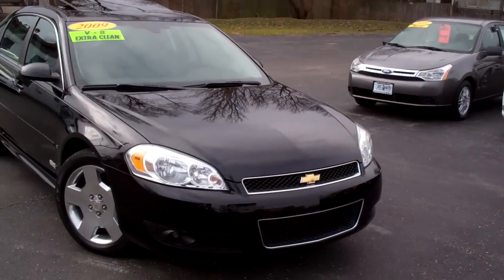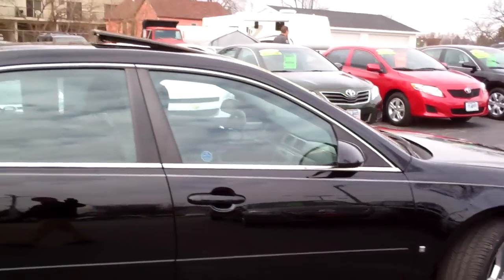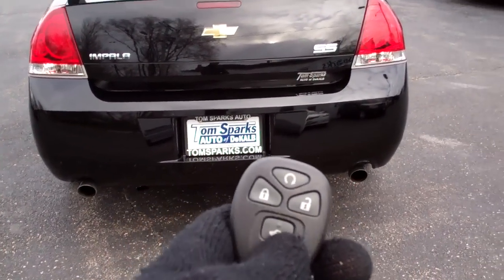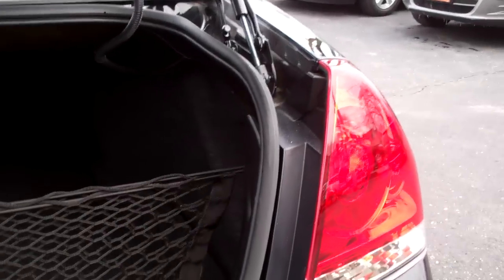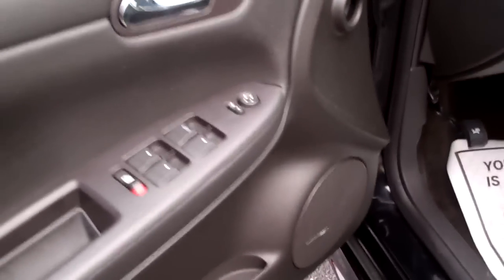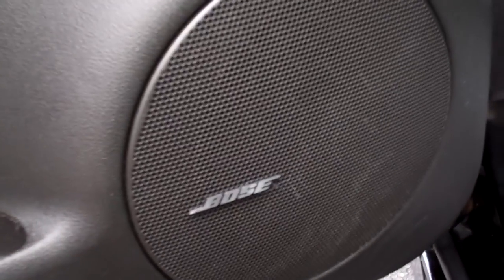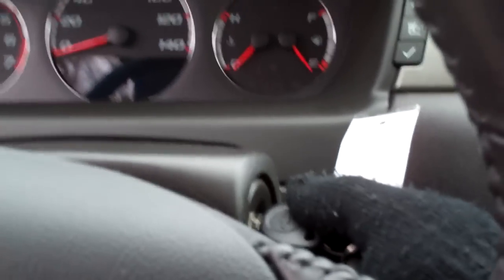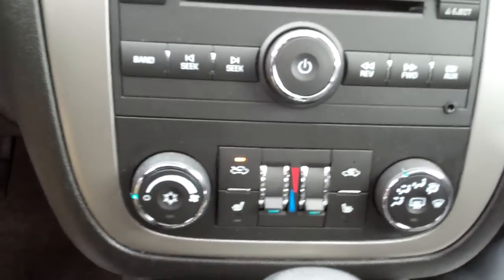2009 Chevy Impala SS 4dr Fast Dekalb IL near Elburn IL.